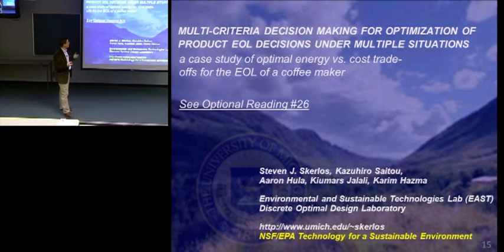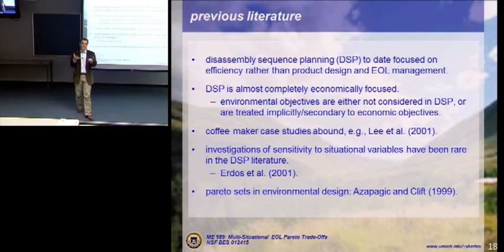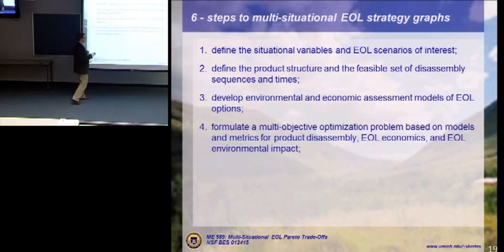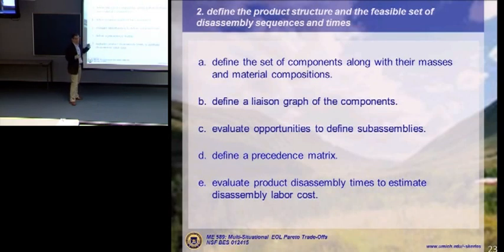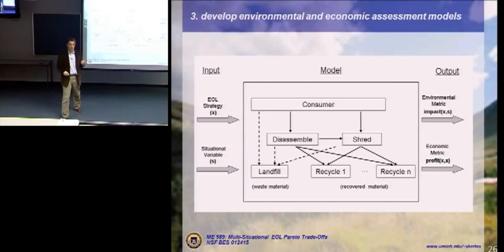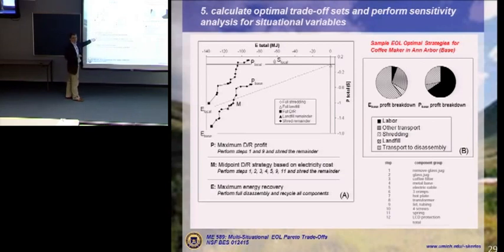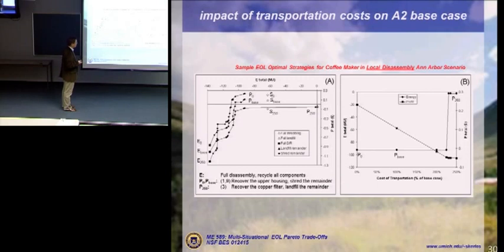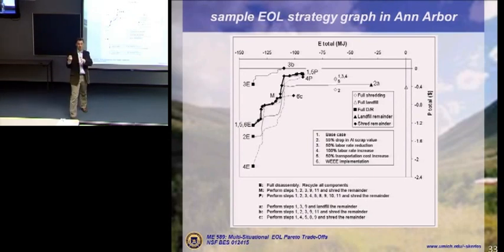End of Life Recovery and Decision-Making